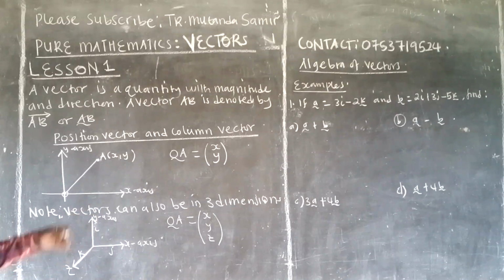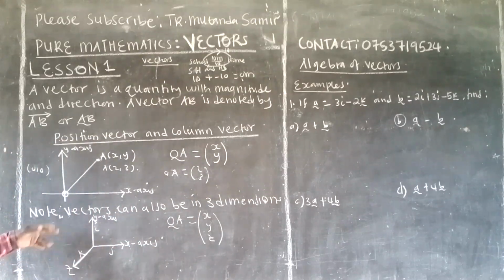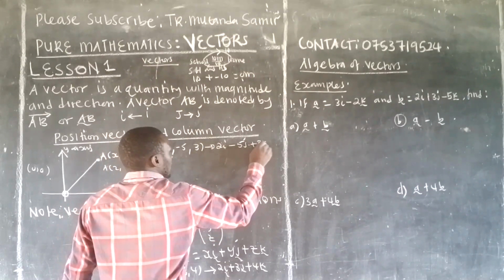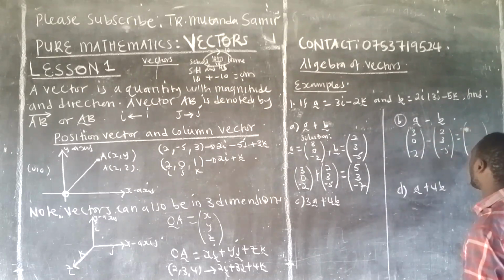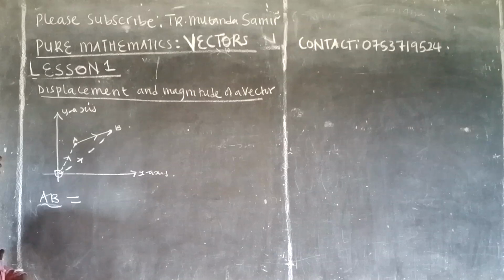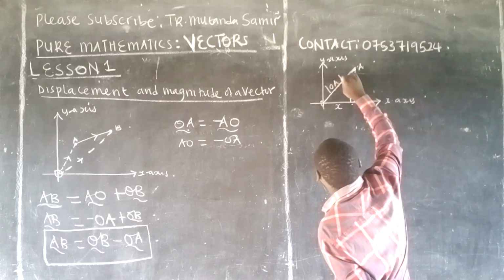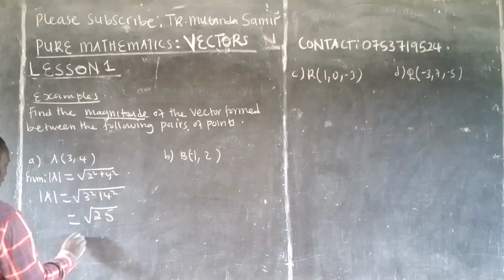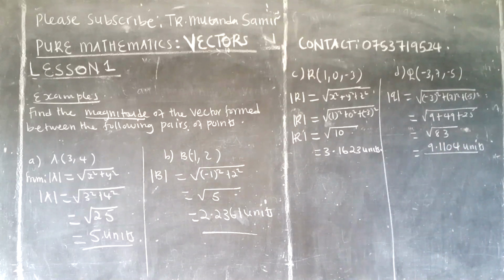PURE MATHEMATICS: VECTORS